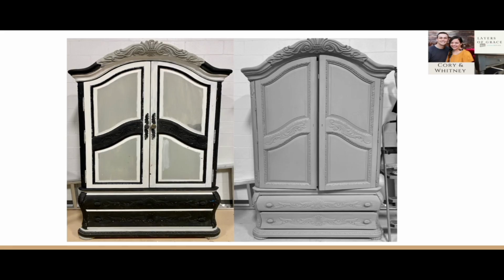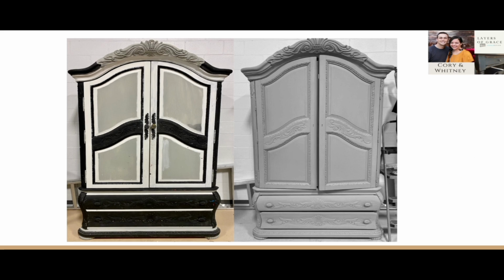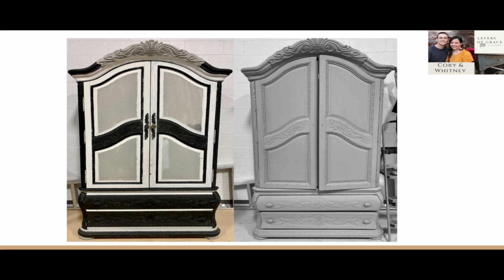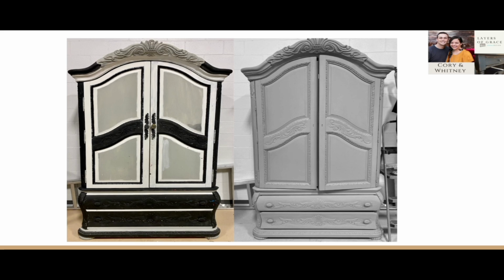Style By Design | The Ultimate Guide to Choosing Colors for Furniture Refinishing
🎨 Thinking about refinishing a piece of furniture? Before you dive into your next project, it's crucial to consider the style of the furniture piece itself. In this video, I’ll explain why matching the design to the furniture’s style is key to achieving a stunning result.

Check Out the Full Style By Design Digital Course Now where we give you all of our tips, tricks and secrets to picking a style that will sale fast!

Whether you're working with a vintage dresser, a modern coffee table, or a rustic chair, understanding the style will guide your color choices, finish options, and overall design approach. Not only does this ensure that your refinished piece looks cohesive and well-crafted, but it also enhances the original charm and character of the furniture.

🔎 In this video, you’ll learn:

Why the style of the furniture matters
How to identify the key features of different furniture styles
Tips for selecting colors and finishes that complement the piece
Common mistakes to avoid when refinishing furniture
🎥 Ready to create a beautiful, one-of-a-kind piece? Watch the video and discover how to choose the perfect design that honors the original style of your furniture.

Facebook: Layers of Grace Designs

Your support helps us create more valuable content for you!